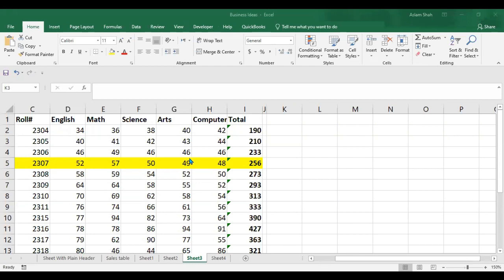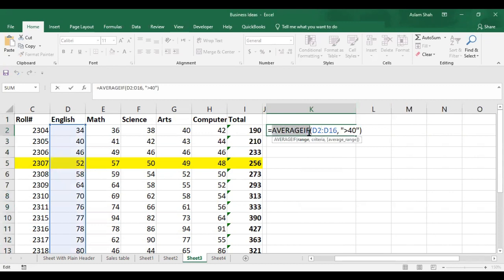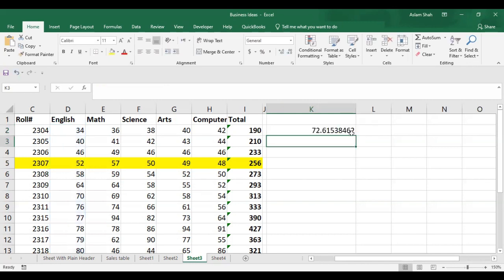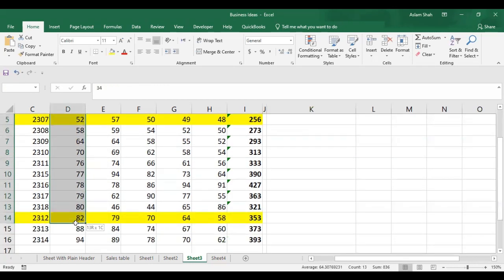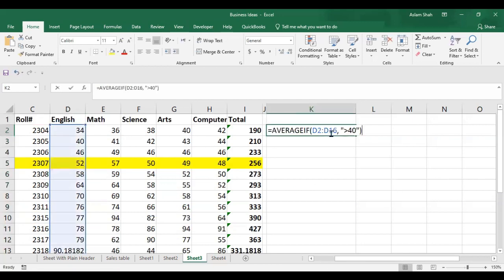Lec 41 | Excel Course | Using Average If Function in Excel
The AVERAGEIF function in Excel is used to calculate the average of a range of numbers based on a specified condition or criteria. It allows you to average values in a range only if they meet a certain condition. Here's the basic syntax of the AVERAGEIF function: